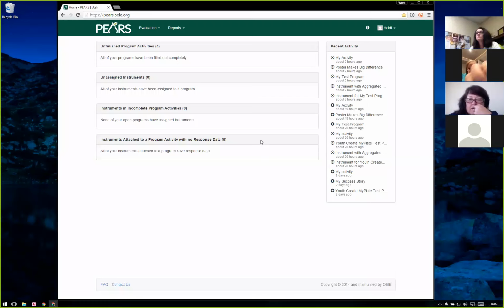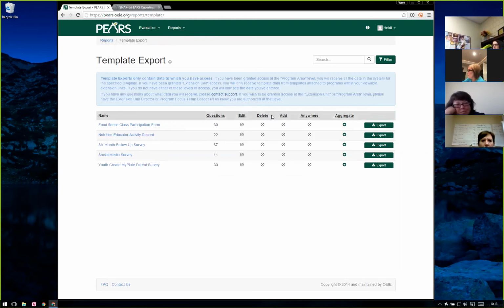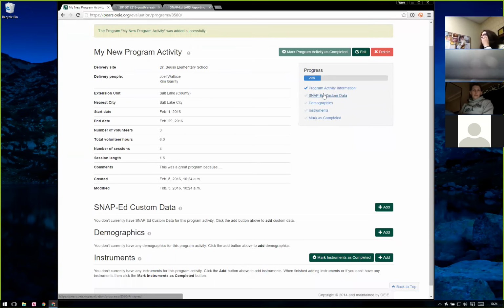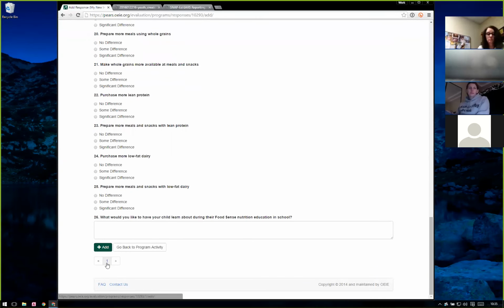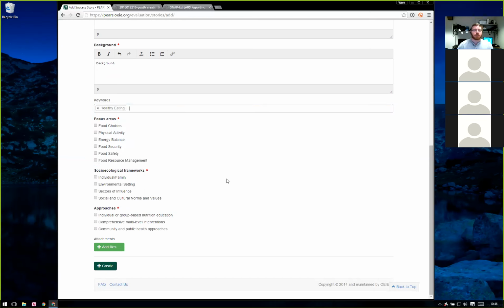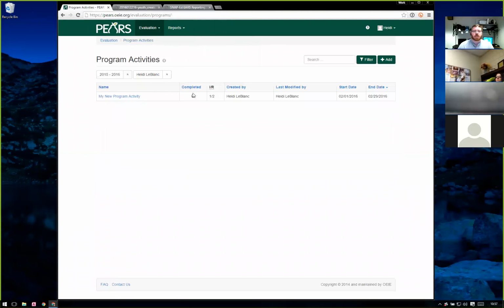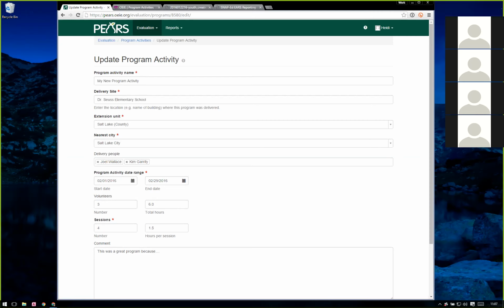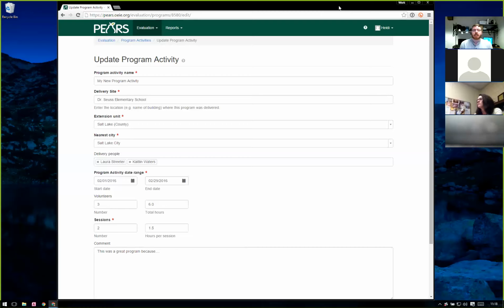PEARS Training Feb 05, 2016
Utah Food $ense (SNAP-Ed) Training on PEARS Evaluation and Reporting Software with Kansas State IT Joel Wallace.